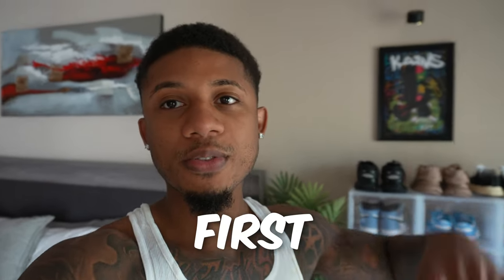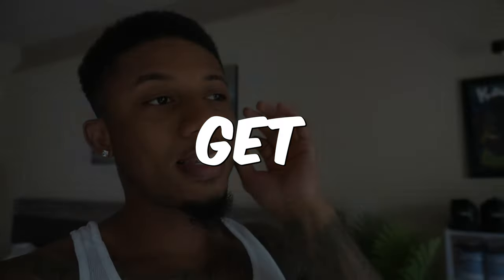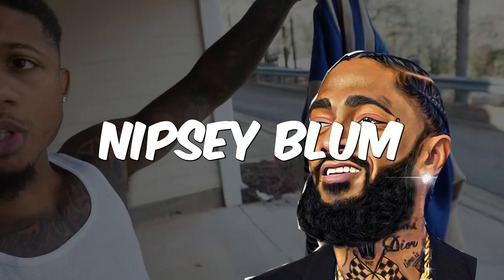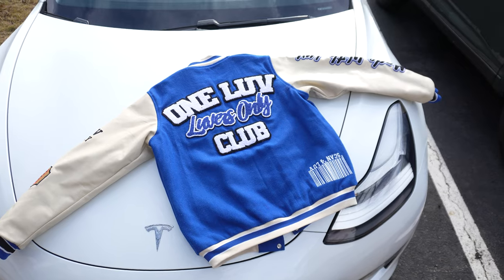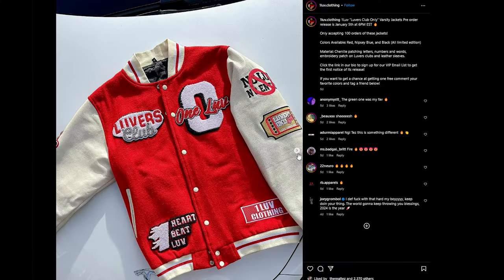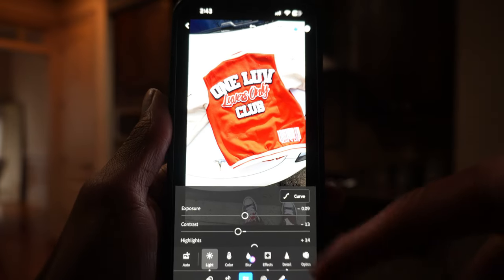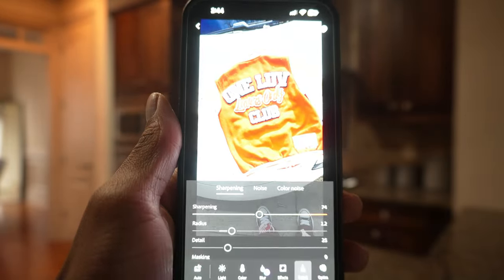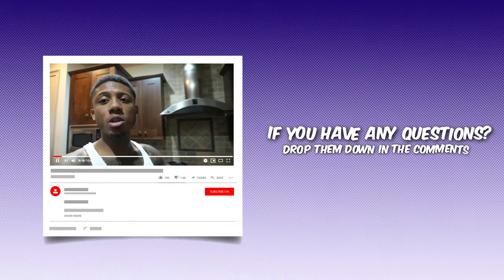POV: you're a business owner and a dad scaling a business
Life of a Father & Clothing Brand Owner

In my first-ever vlog, let me share my experiences and challenges between fatherhood and entrepreneurship with you guys. This video peels back the layers, for the first time ever offering an authentic glimpse into the challenges and joys of Life as a Father and Clothing Brand Owner.

Join the #1 clothing brand community in the world! If your focus is to start or scale a clothing brand this is the perfect place to be and it includes courses!